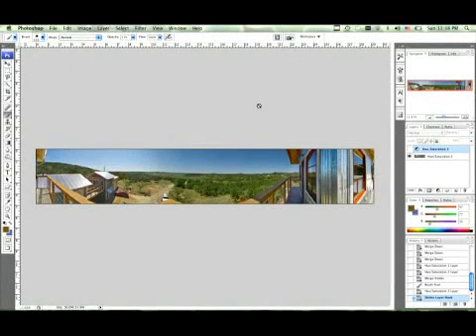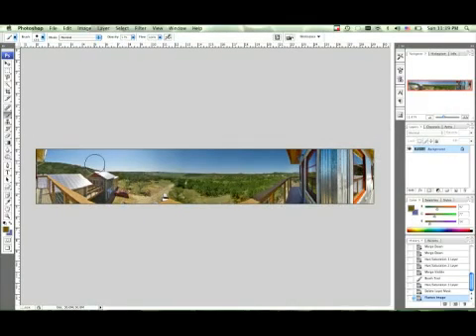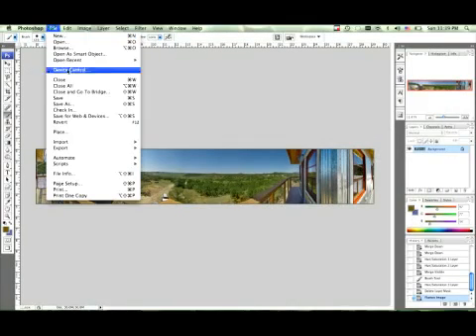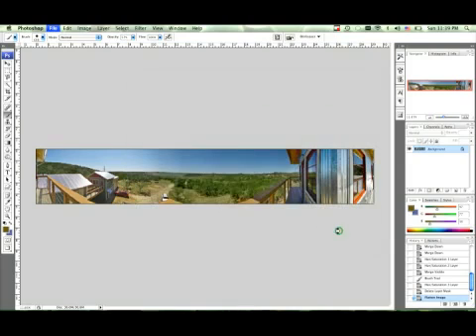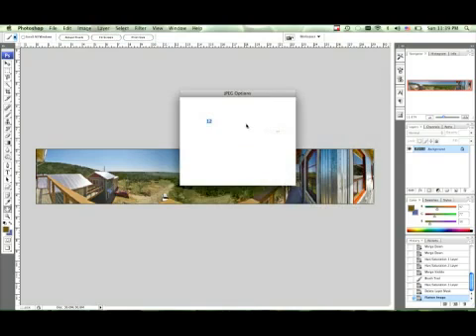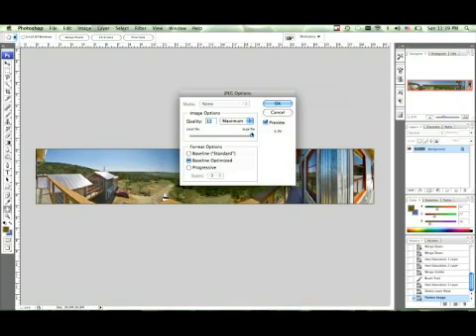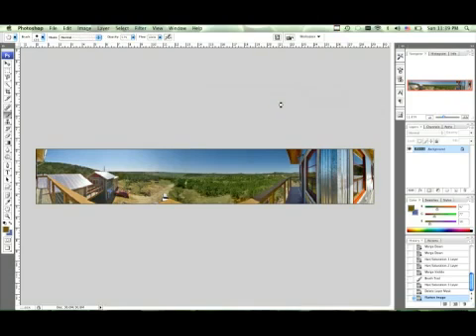Saving Documents in Photoshop CS3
Saving Documents in Photoshop CS3. Part of the series: Photo Merge & Zoomify Photoshop CS3 Tutorials. Remember to save your work in Photoshop, and try saving copies to preserve earlier drafts. Learn to save your work in Photoshop CS3 in this free Photoshop tutorial video.